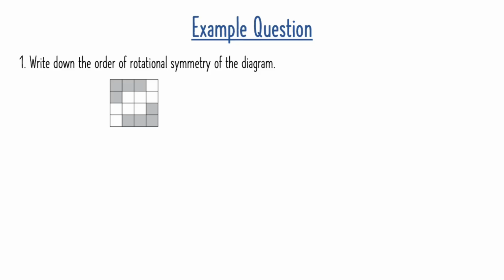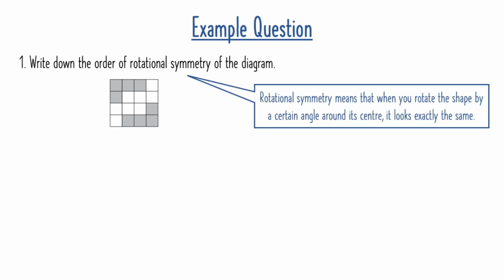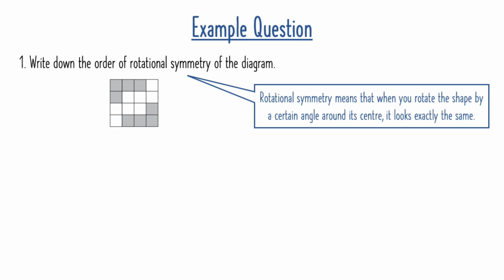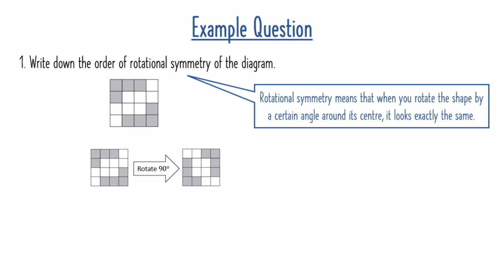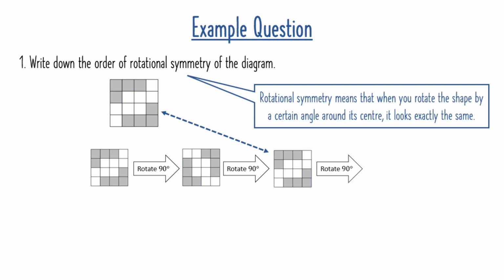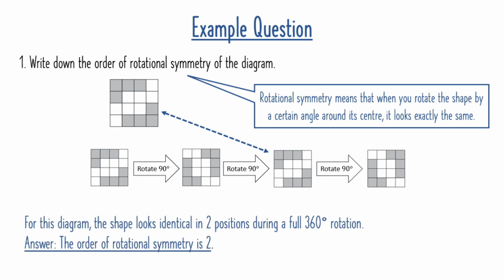IGCSE Maths: Rotational Symmetry Explained with Example | Cambridge Curriculum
Master rotational symmetry with this clear and visual explanation designed specifically for IGCSE Maths students following the Cambridge curriculum. In this short tutorial, we walk through what rotational symmetry means, how to identify the order of rotational symmetry, and how to apply it using a worked example.

You’ll see step-by-step rotations, learn how to recognise identical positions in a full 360° turn, and understand how to solve typical IGCSE exam-style questions. Perfect for revision, classroom learning, and self-study.

📘 What you will learn:
- What rotational symmetry is
- How to determine the order of rotational symmetry
- How shapes look after 90°, 180°, 270°, and 360° rotations
A guided example question with explanation

🎯 Ideal for students preparing for their IGCSE Mathematics exams (Extended or Core).